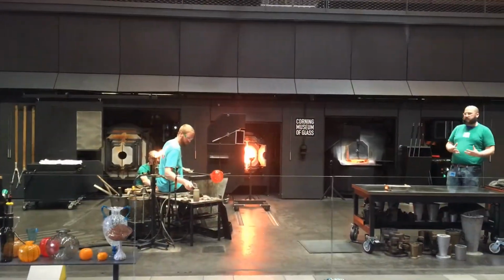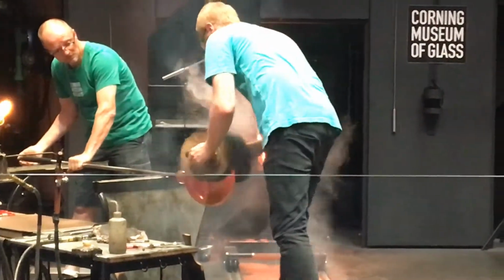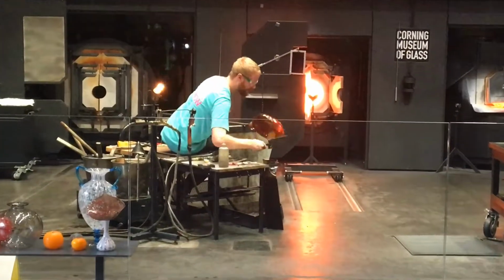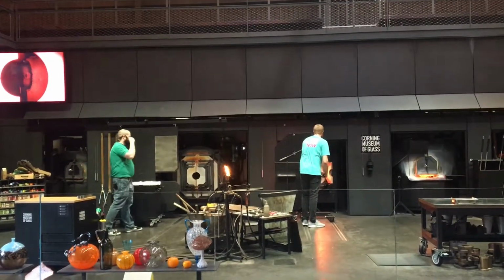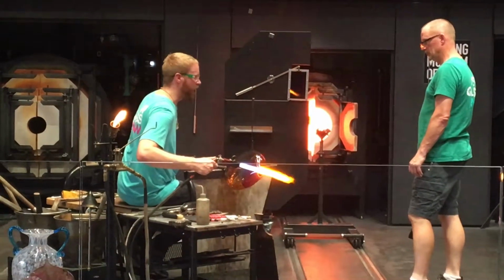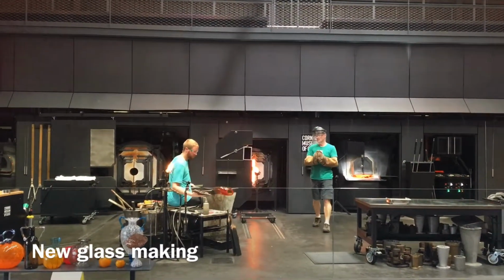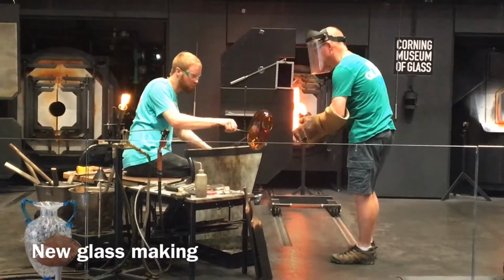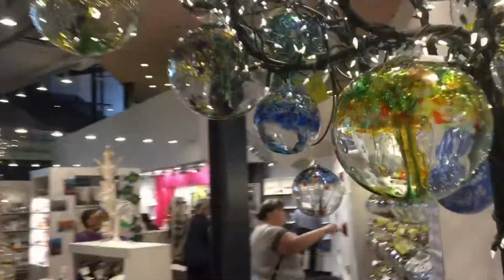Demonstration of glass LIVE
2019 September 28 Corning Museum of Glass NY